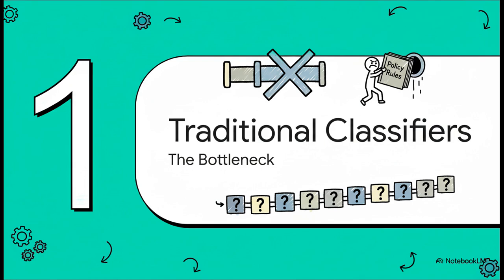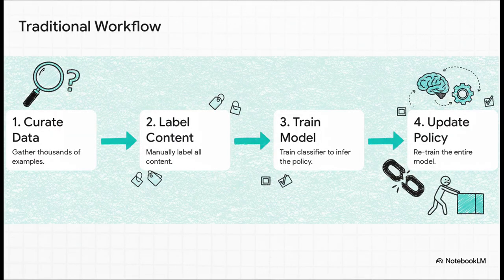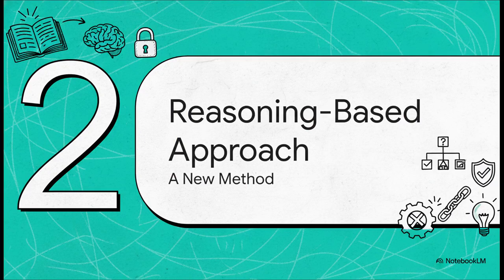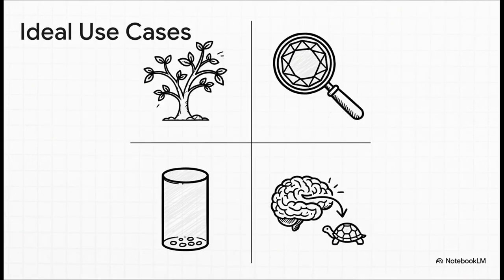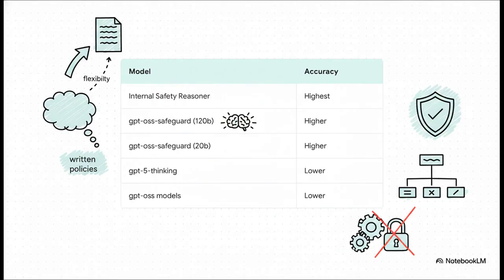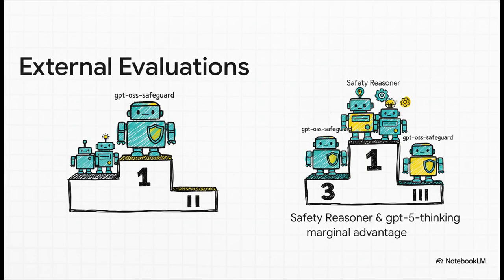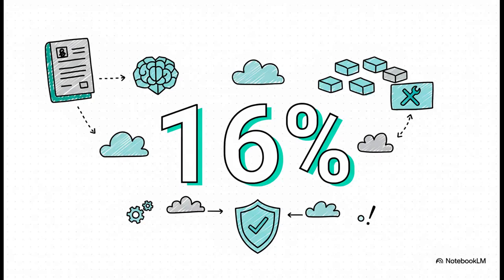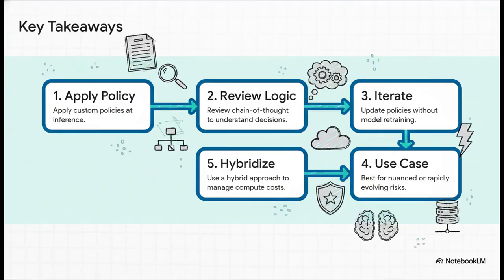Introducing gpt-oss-safeguard: Open Safety Reasoning Models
Today, we’re releasing a research preview of gpt-oss-safeguard, our open-weight reasoning models for safety classification tasks, available in two sizes: gpt-oss-safeguard-120b and gpt-oss-safeguard-20b. These models are fine-tuned versions of our gpt-oss⁠ open models and available under the same permissive Apache 2.0 license, allowing anyone to use, modify, and deploy them freely. Both models can be downloaded today from Hugging Face⁠(opens in a new window).

The gpt-oss-safeguard models use reasoning to directly interpret a developer-provided policy at inference time—classifying user messages, completions, and full chats according to the developer’s needs. The developer always decides what policy to use, so responses are more relevant and tailored to the developer’s use case. The model uses chain-of-thought, which the developer can review to understand how the model is reaching its decisions. Additionally, the policy is provided during inference, rather than being trained into the model, so it is easy for developers to iteratively revise policies to increase performance. This approach, which we initially developed for internal use, is significantly more flexible than the traditional method of training a classifier to indirectly infer a decision boundary from a large number of labeled examples.

gpt-oss-safeguard enables developers to draw the policy lines that best fit their use case. For instance, a video gaming discussion forum might want to develop a policy to classify posts that discuss cheating in the game, or a product reviews site might want to use its own policy to screen reviews that appear likely to be fake.

The model takes two inputs at once—a policy and the content to classify under that policy—and outputs a conclusion about where the content falls, along with its reasoning. Developers decide how, if at all, to use those conclusions in their own safety pipelines. We’ve seen this reasoning-based approach perform especially well in situations where: